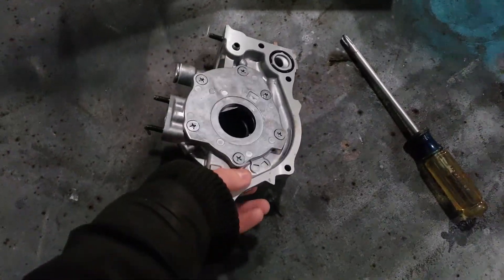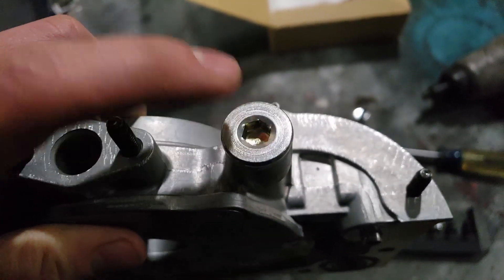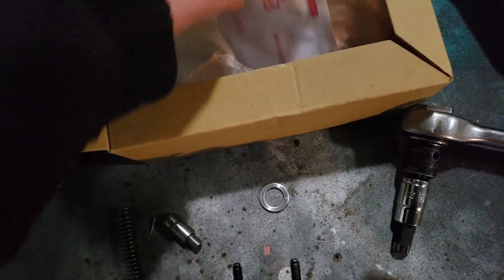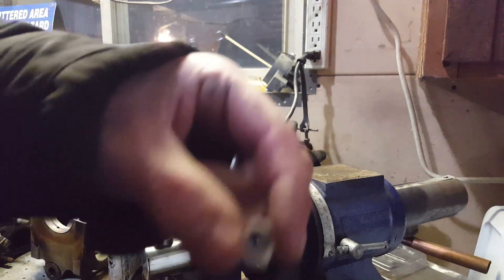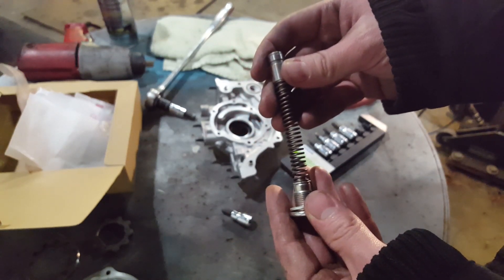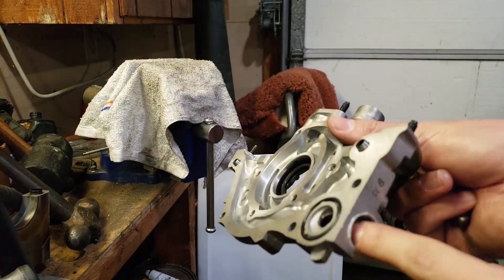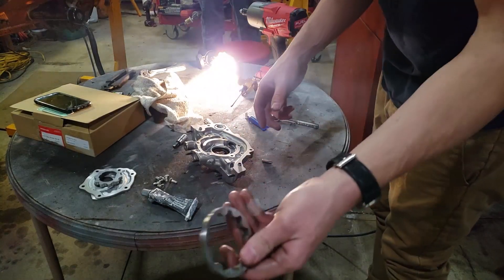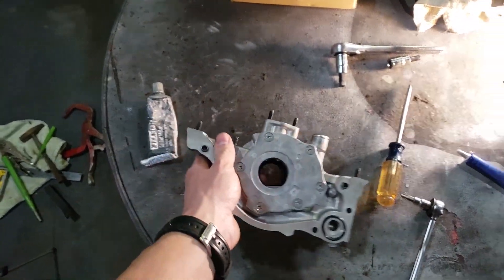How to Port and Shim a Honda Oil Pump D or B Series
In this video, I show how to port and shim a d16y7 oil pump. The process is the same for other D series and B series engines.

Link to a new oil pump if you need it: